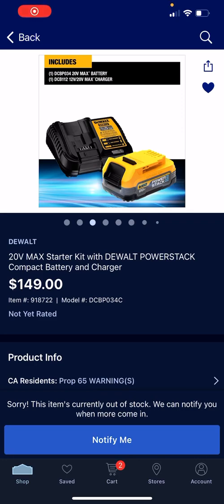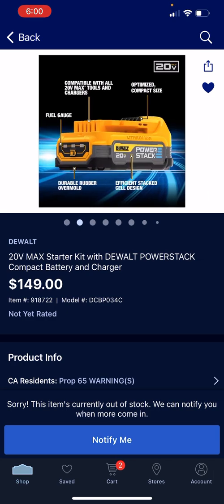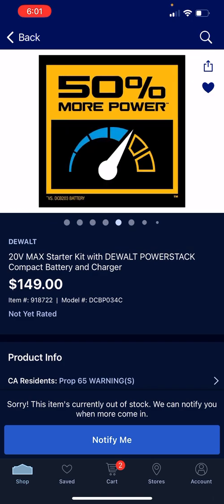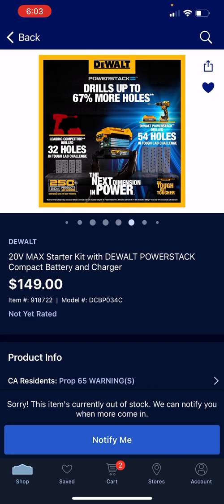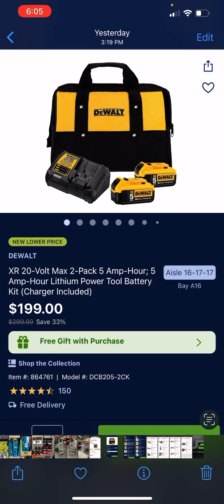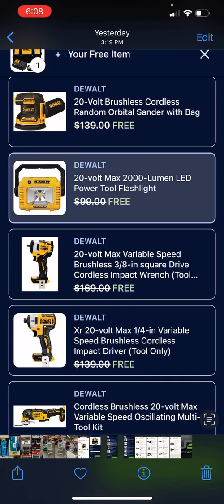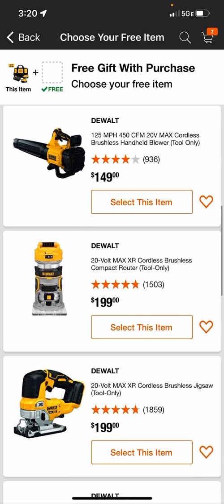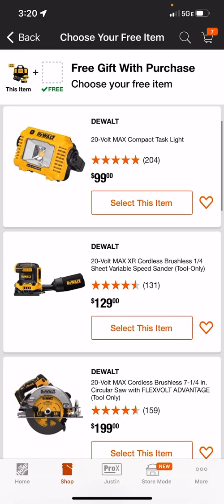Depot vs. Lowes Dewalt BOGO and the Power Stack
What do you like better? The 6ah and the 4ah batteries from depot or the two 5ah batteries from Lowes? What do you think about the selection of tools? What do you think about Lowes not getting any Power Detect love from Dewalt or Lowes not offering and PD tools with their starter kit while HD has some FlexVolt Advantage available?